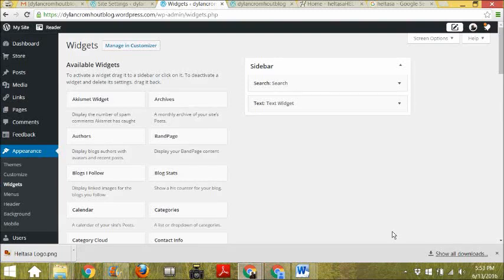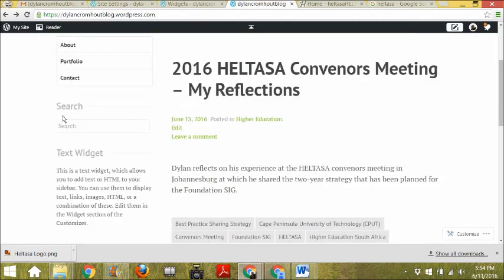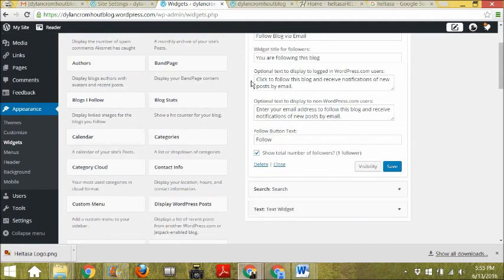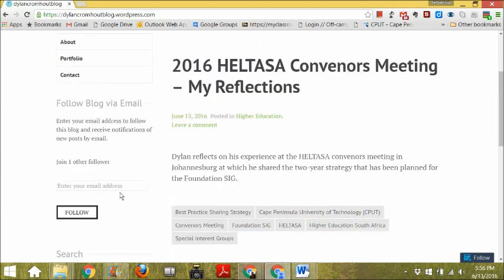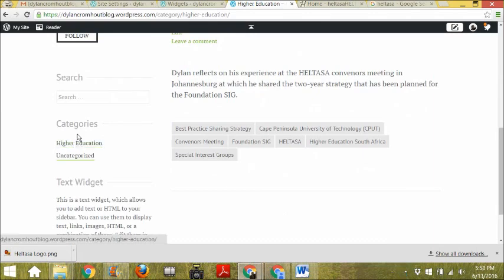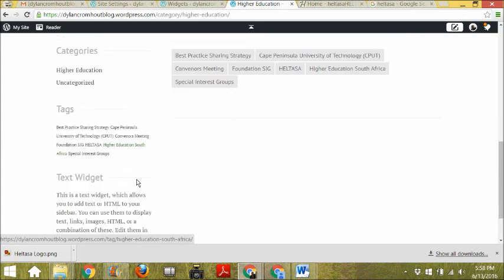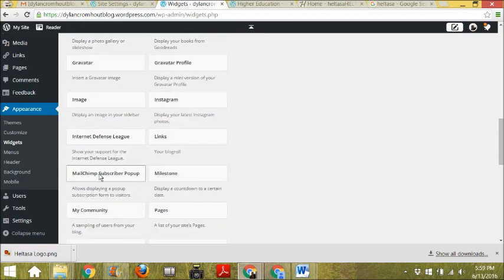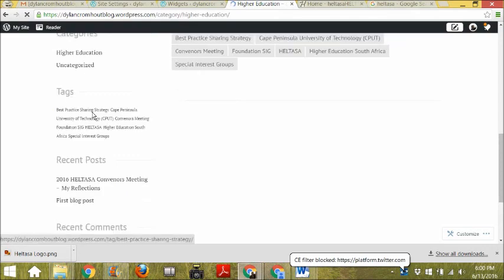9. Wordpress Widgets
This video shows you how to add basic widgets to your Wordpress blog.